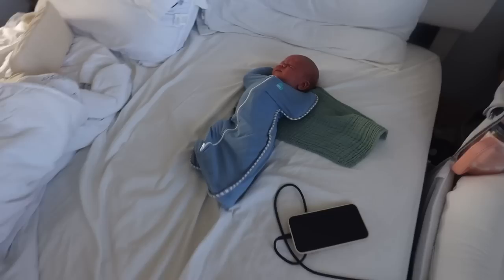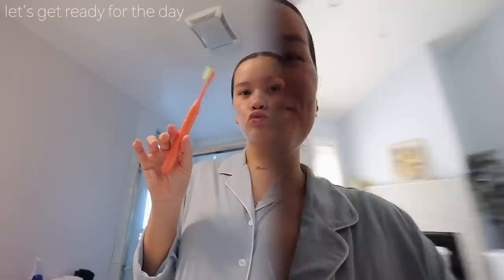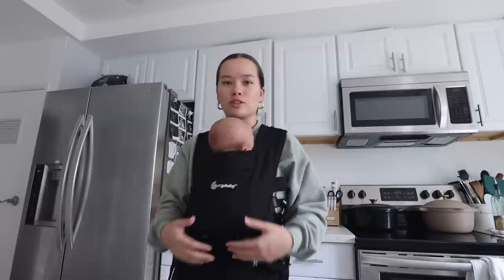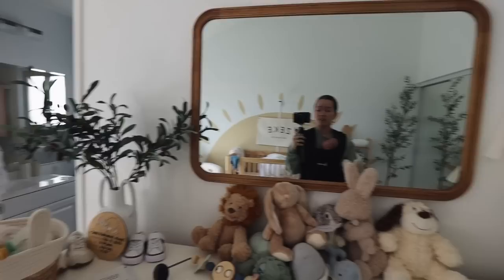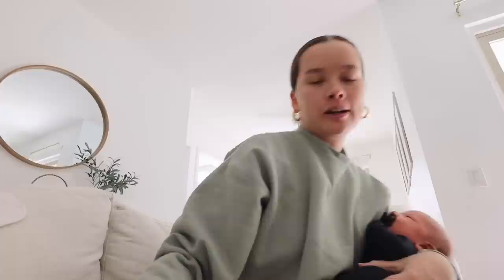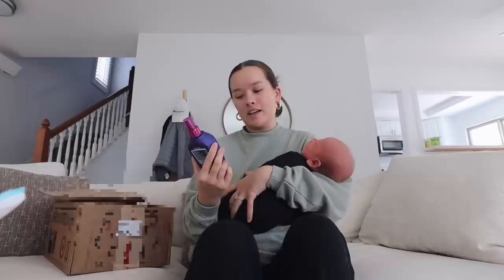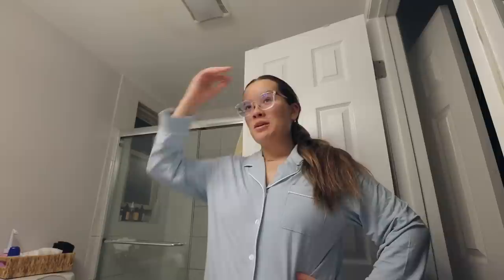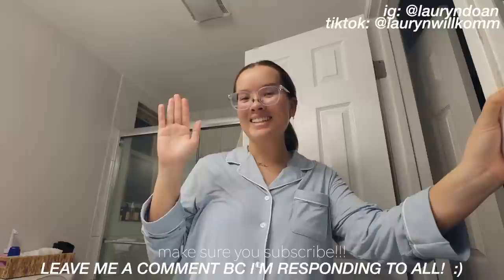a *typical* DAY IN THE LIFE alone with my baby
w h a t ' s - t h i s - v i d e o - a b o u t ? -- this is a *typical* DAY IN THE LIFE alone with my baby

✰ how old are you? -- 23 (birthday oct. 9th!)
✰ what camera do you use? -- Canon M6 Mark II